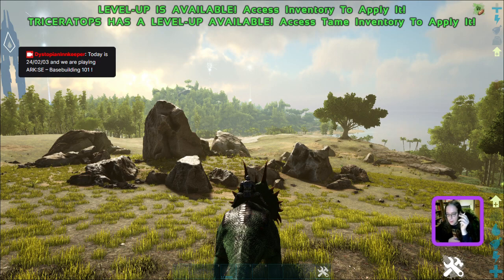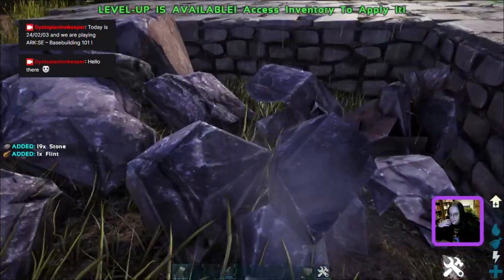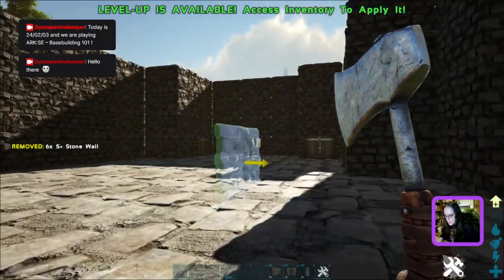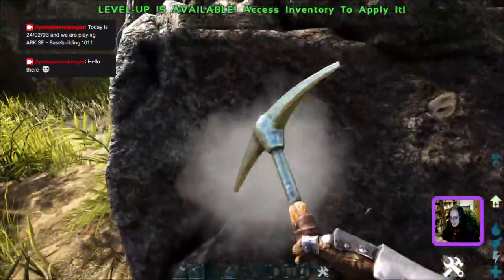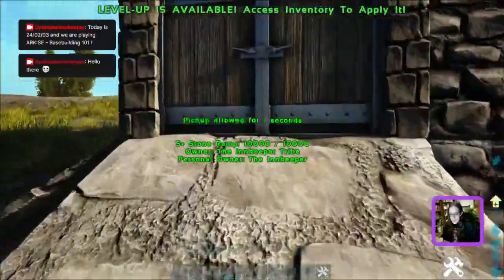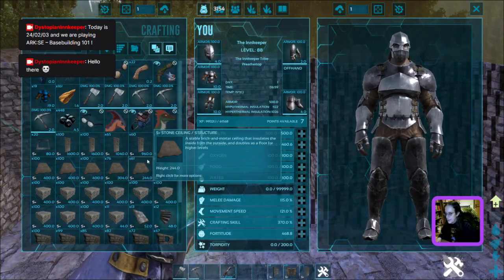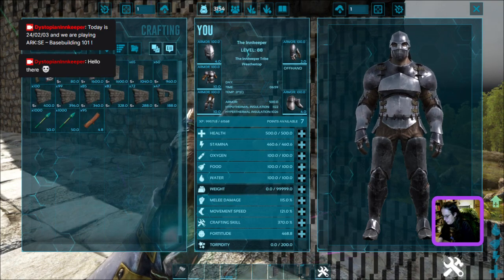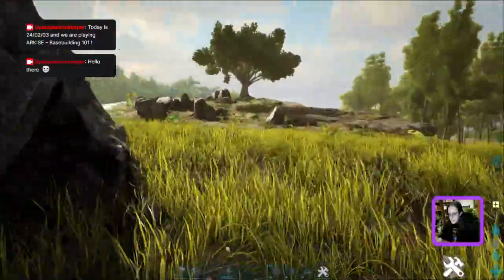24/02/04 - The Innkeeper is doing base-building-stuff in ARK:SE!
The Innkeeper is doing base-building-stuff in ARK:SE!
Our base is buil. Yay. In the next video, we'llput n some "interiors", make our base a place where we feel at home :) -- Watch live